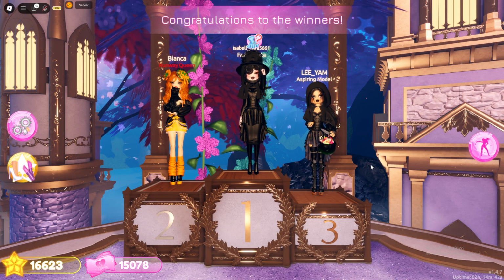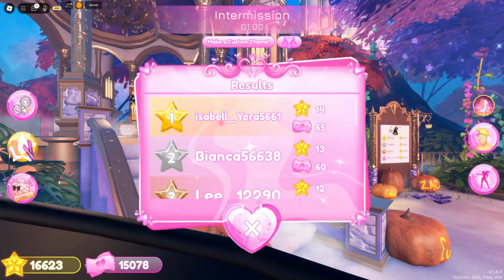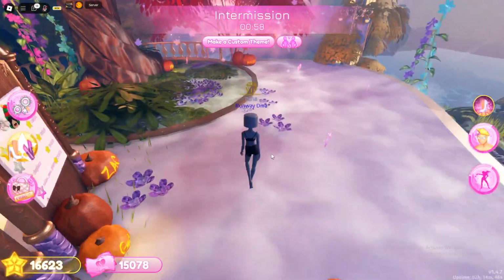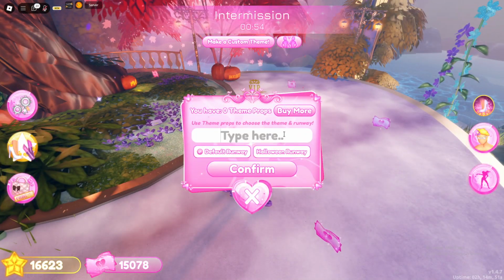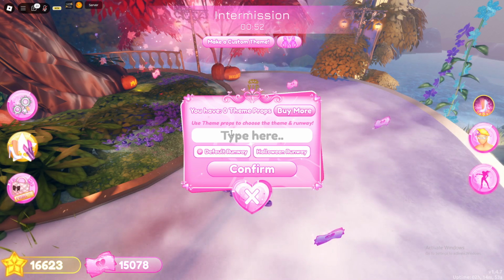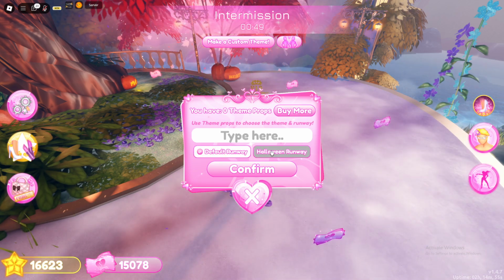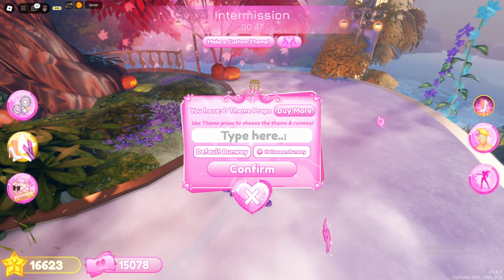👍 Buying TV SHOW CHARACTER Themes in DRESS to IMPRESS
Want to buy TV show character themes on DTI? Here's how you can do that.